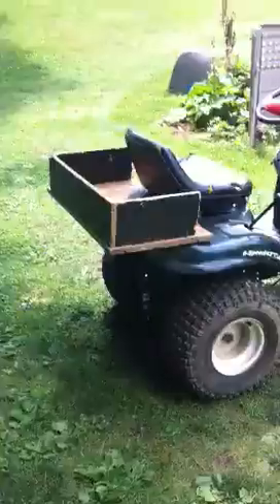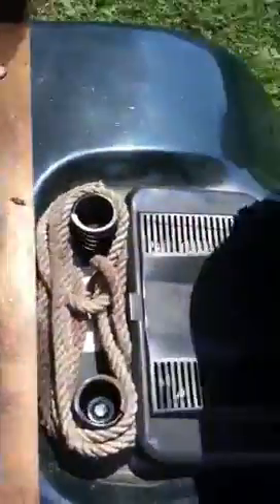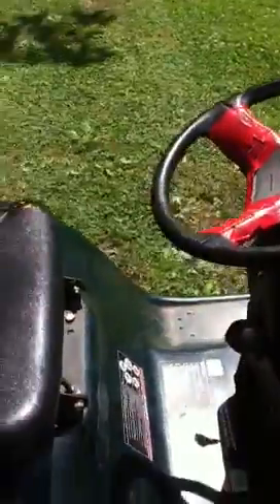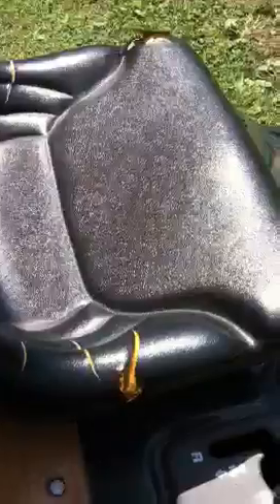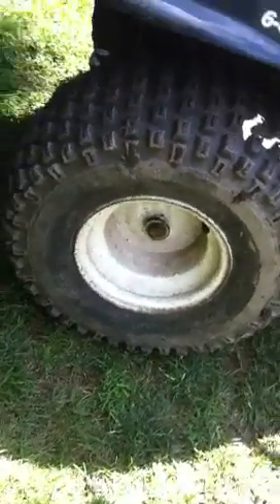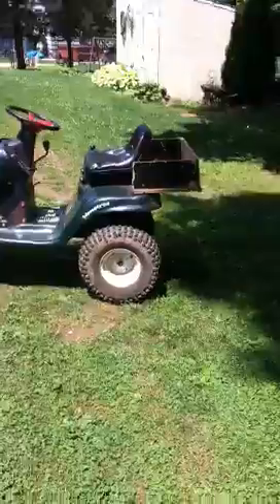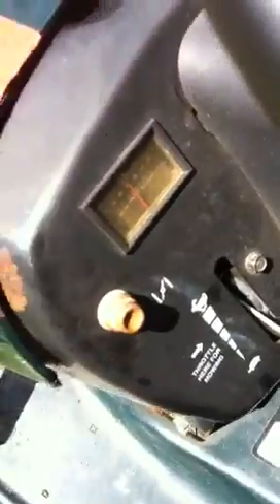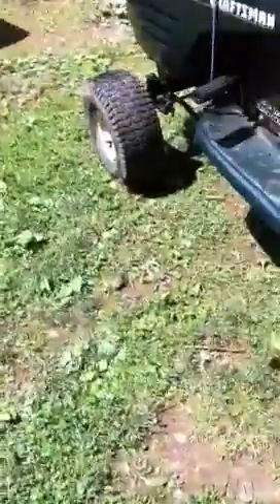Off road lawn tractor review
Review of my 12.5 IC quiet off road lawn tractor